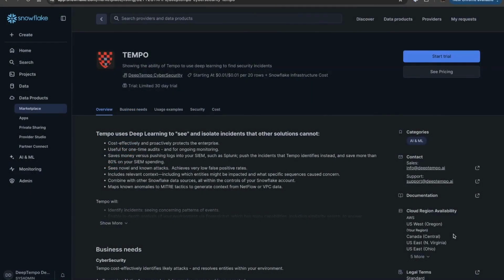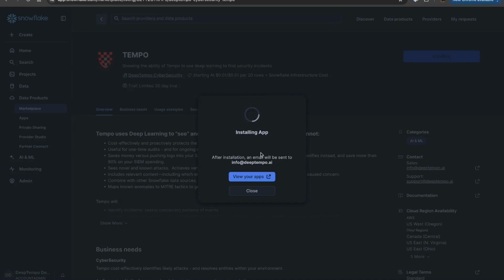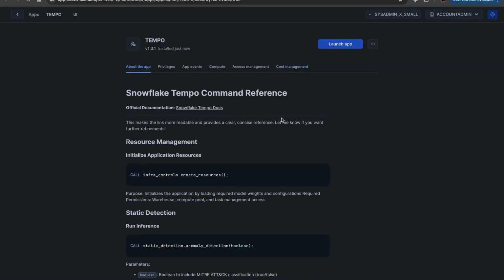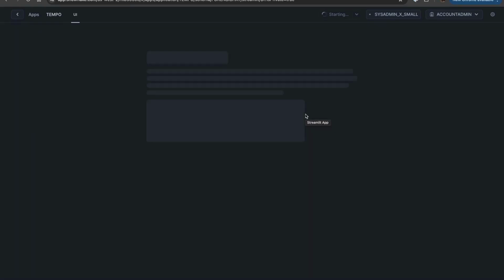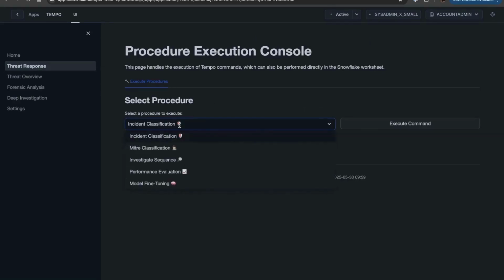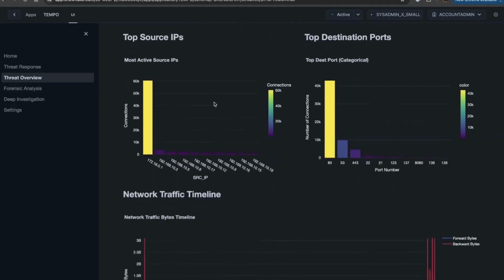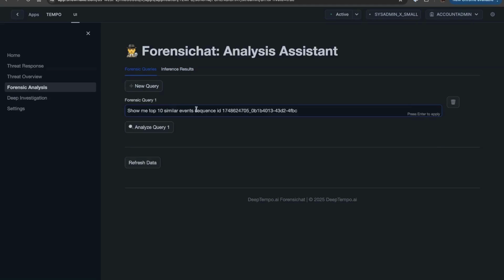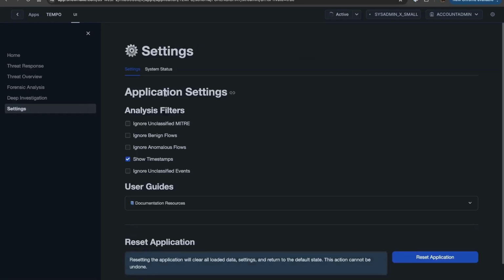DeepTempo Snowflake Native App Overview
This video is a quick walkthrough of the basic features in the Tempo Snowflake native app.